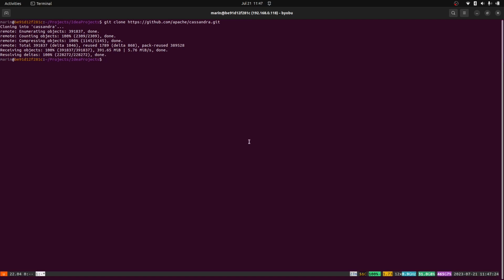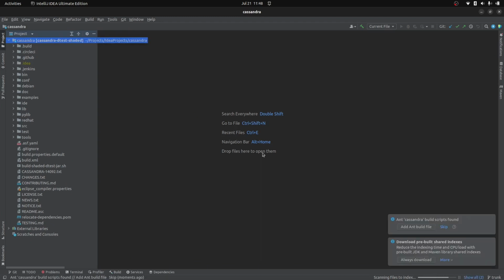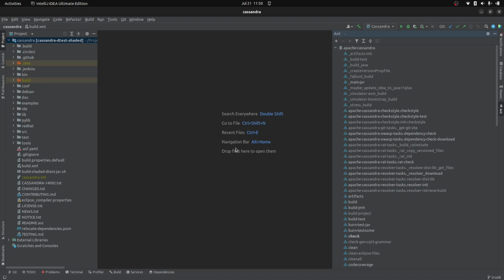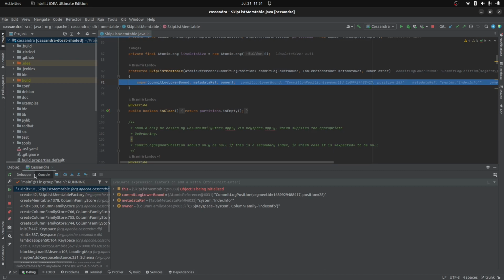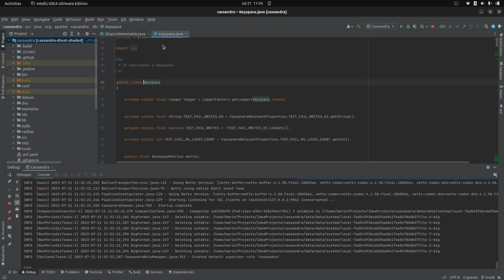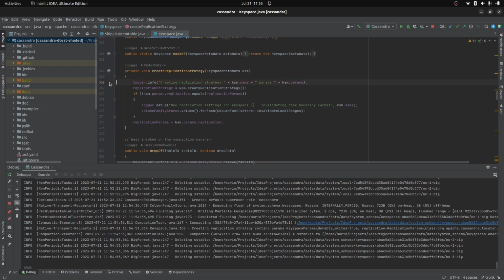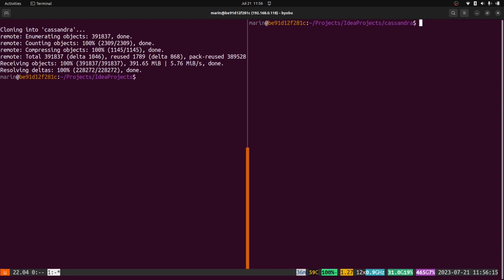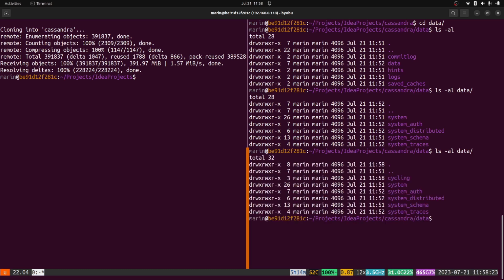Debugging Apache Cassandra in IntelliJ IDEA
In today's quick tip video I'm going to show you how to debug the Apache Cassandra source code locally using IntelliJ IDEA. This is usually a straightforward process, however it may be a bit tricky to figure out the correct Ant target to run in order to get the project indexed correctly in IntelliJ IDEA. I will show you how to open the project and run the appropriate target. Then we will add some example breakpoints to the SkipListMemtable and Keyspace classes to see the debugger in action. Finally, I will show you where Cassandra stores its data files locally, and we will execute a couple of queries to create a new keyspace and a new table, in order to generate new files in the data folder.